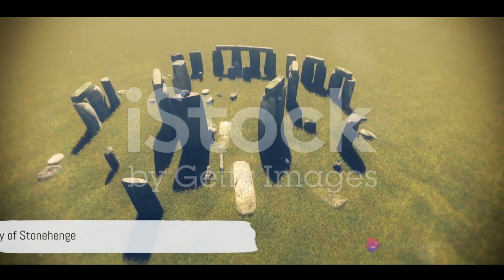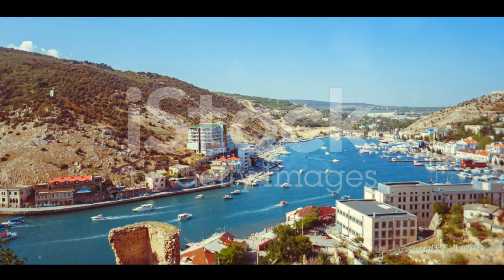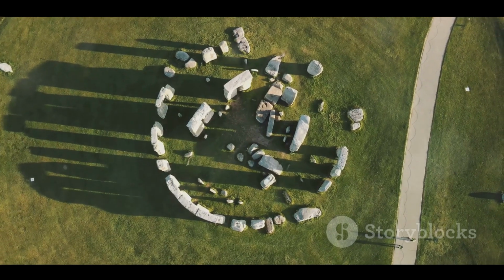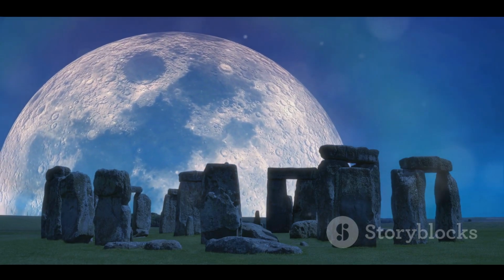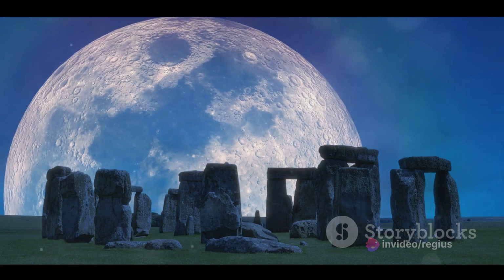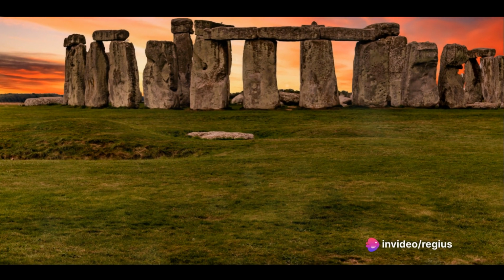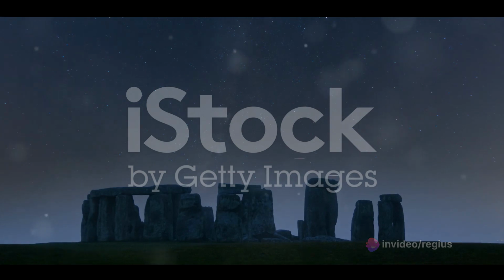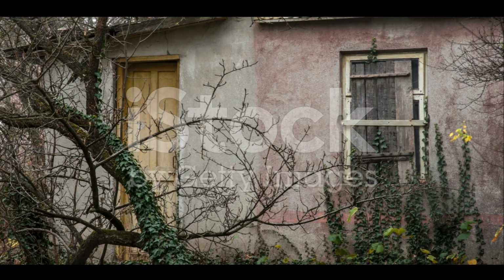Stonehenge: The Prehistoric Enigma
Lying some 150km west of London in the Wiltshire countryside, Stonehenge is perhaps the world's most awe-inspiring ancient stone circle. Older than the Great Pyramids and the Roman Empire, the origin of its story began some 9,000 years ago.

The Stonehenge, Avebury, and Associated Sites World Heritage Site is internationally important for its complexes of outstanding prehistoric monuments. Stonehenge is the most architecturally sophisticated prehistoric stone circle in the world, while Avebury is the largest in the world.

The Stonehenge enclosure is around 100 metres in diameter. The blocks of stone that make up Stonehenge average between 5–6 metres tall and weigh around 25 tons.